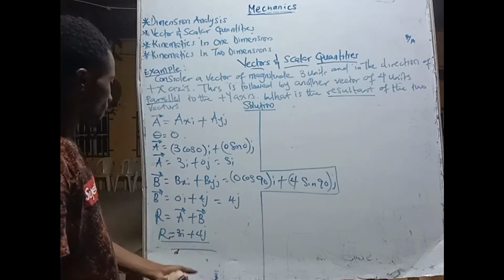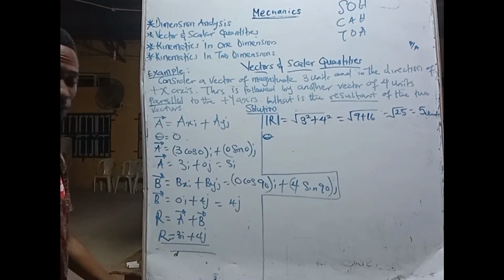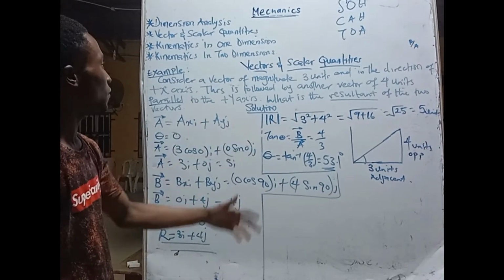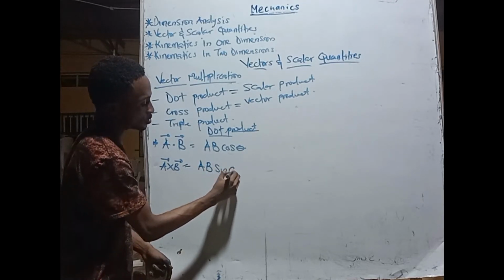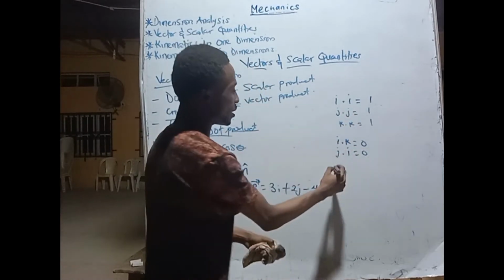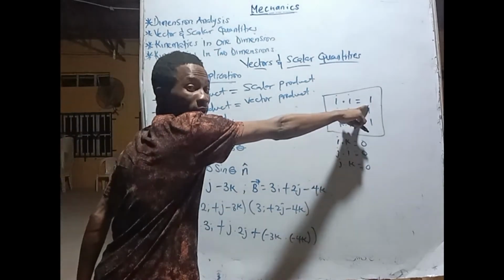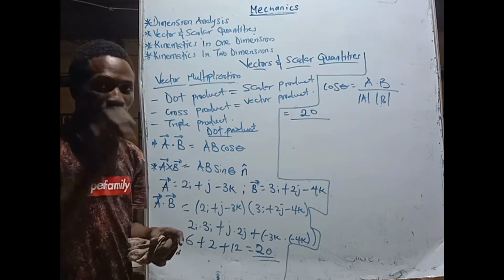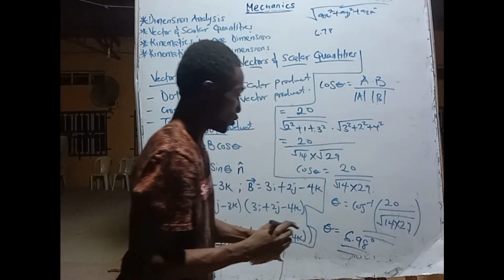MECHANICS-DIMENSIONS CLASS 4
TACSFON LAUTECH ACADEMY
PHYSICS